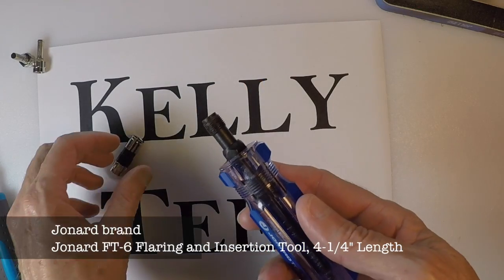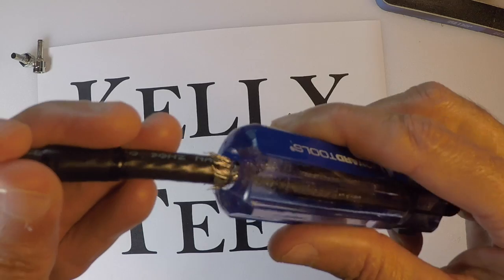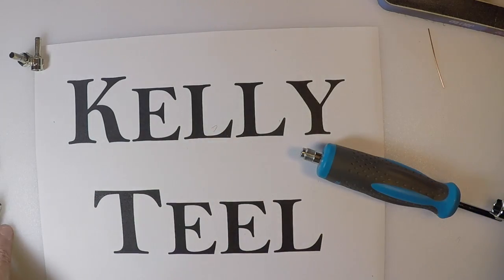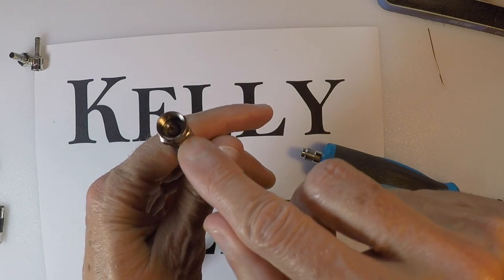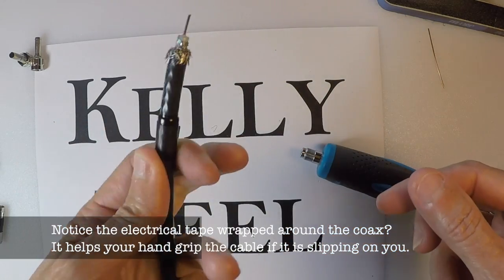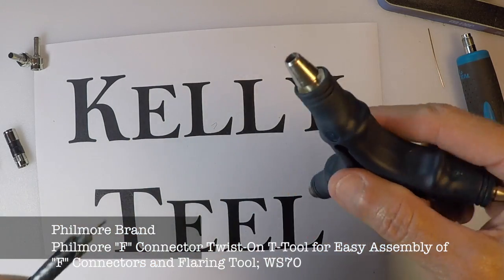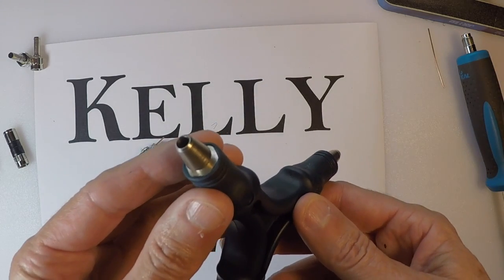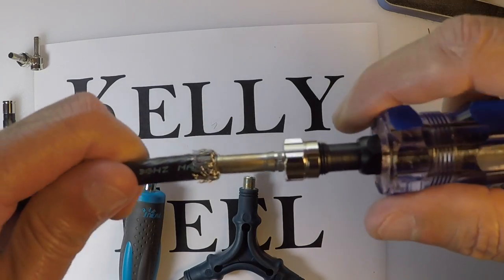A Comparison of 3 Coax F-Connector Insertion/Flaring Tools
A comparison of 3 coax F-Connector insertion/flaring tools.  What works and what doesn't work.  Help you in your purchasing decisions.

Jonard FT-6 Flaring and Insertion Tool, 4-1/4" Length

Ideal Brand Coaxial Connector Insertion/Removal Tool

Philmore "F" Connector Twist-On T-Tool for Easy Assembly of "F" Connectors and Flaring Tool; WS70